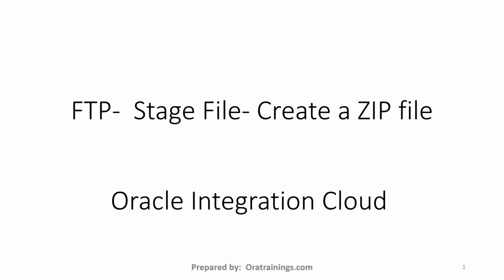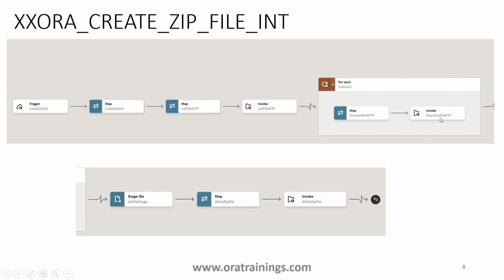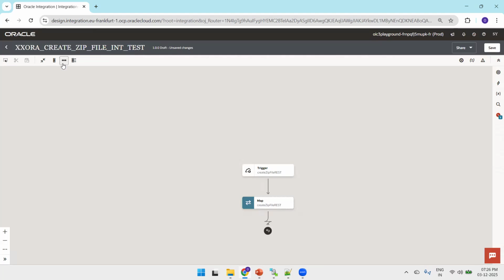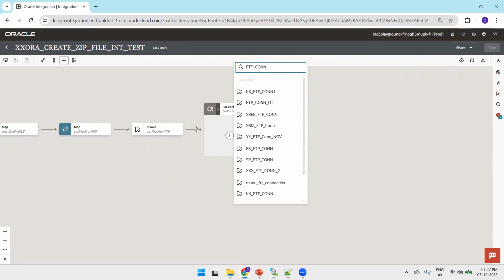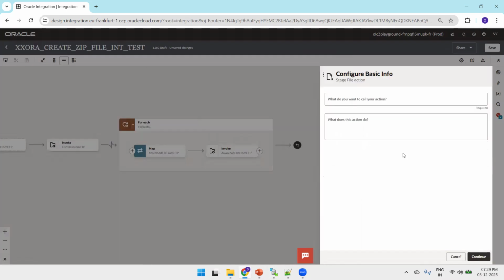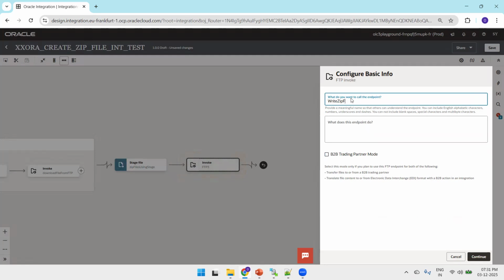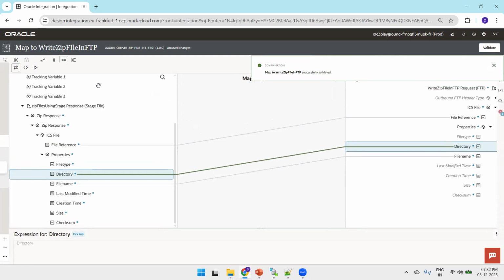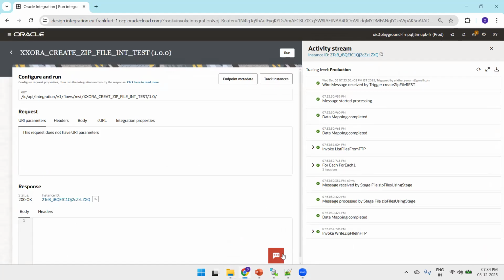11 FTP Cretate Zip File - Using Stage File and FTP - OIC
11 FTP Cretate Zip File - Using Stage File and FTP  - OIC
In this video, we show how to create a ZIP file in Oracle Integration Cloud (OIC) using the Stage File action and then upload it to an FTP server. This step-by-step demo is perfect for anyone learning file handling and FTP integrations in OIC.